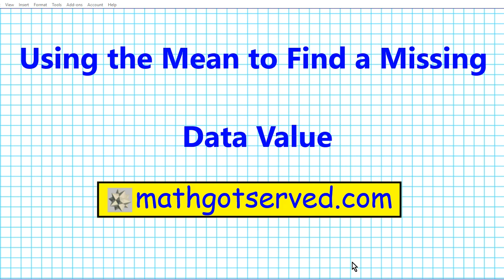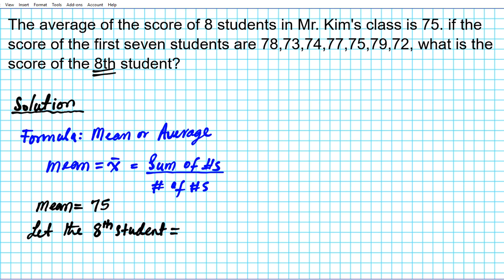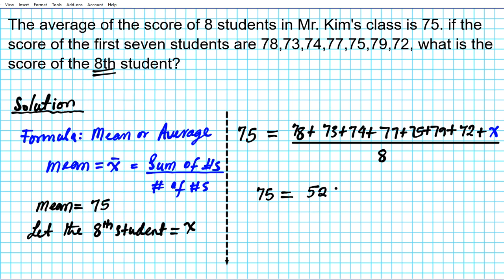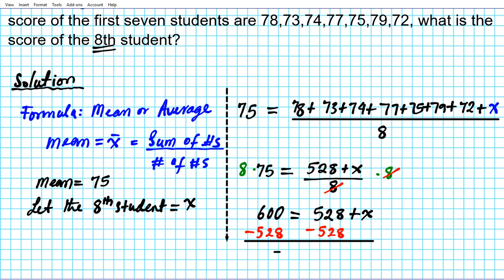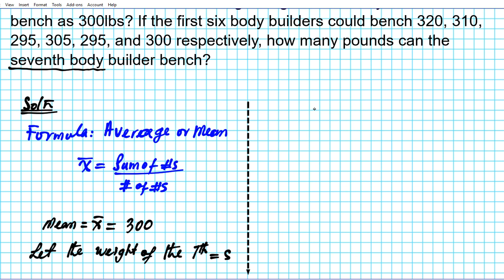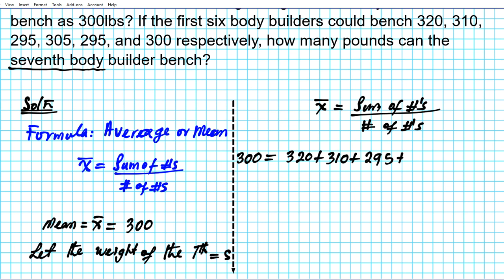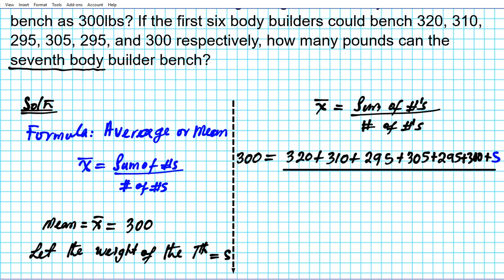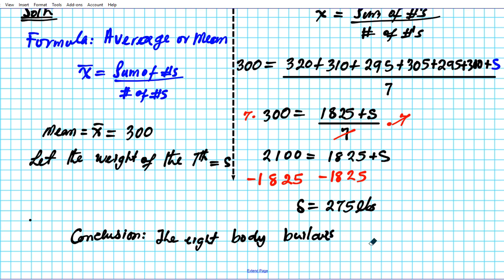How to find missing data value element using the average mean